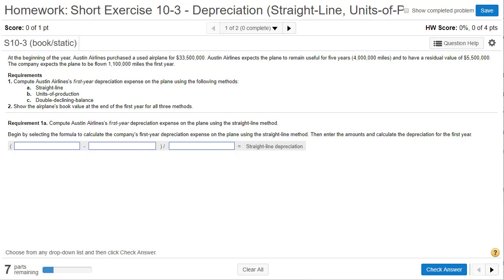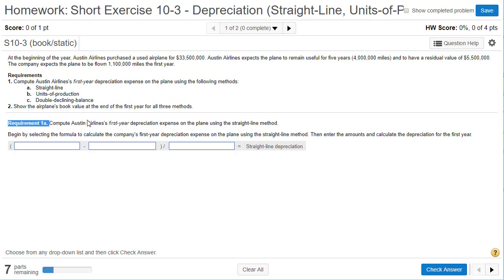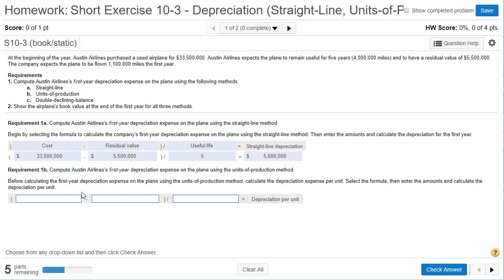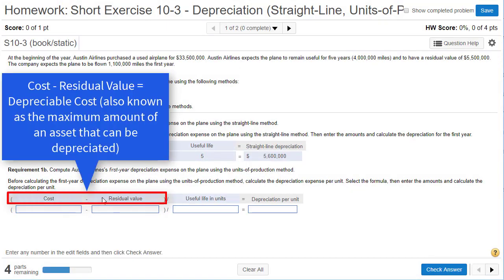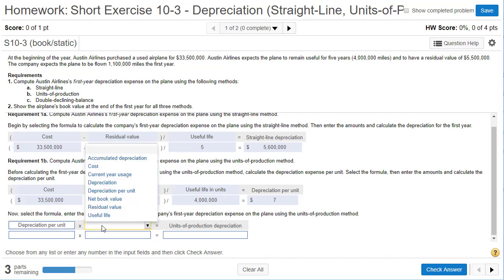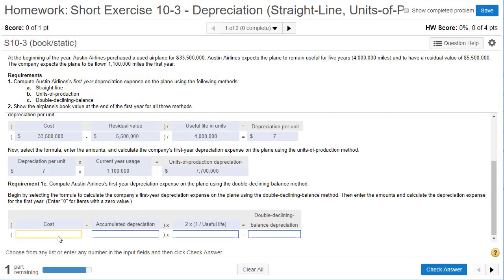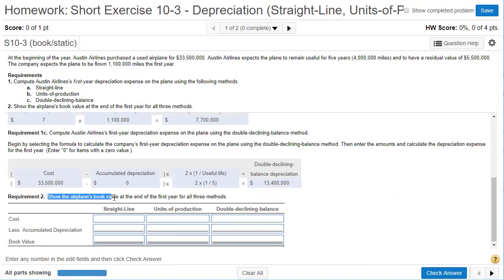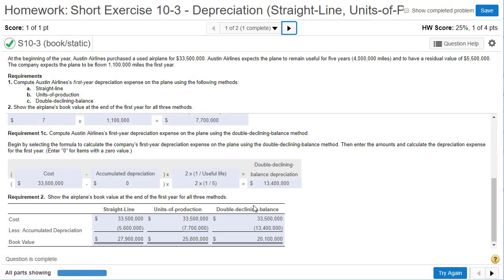S10-3 Calculate Depreciation Using Straight-Line, Units-of-Production, Double-Declining Balance